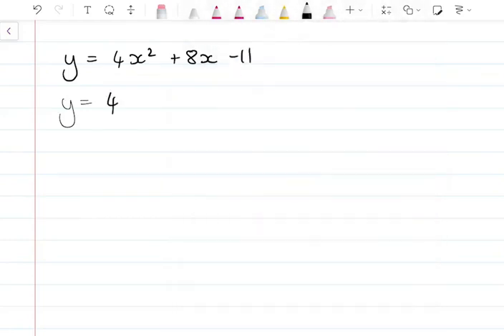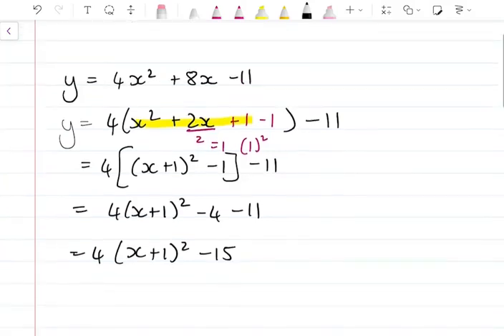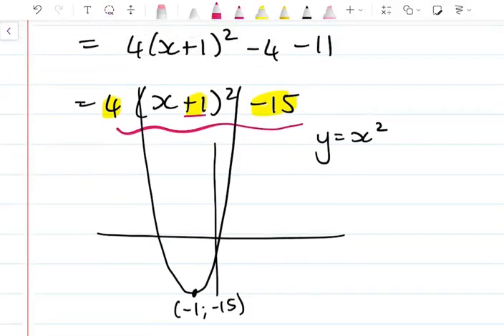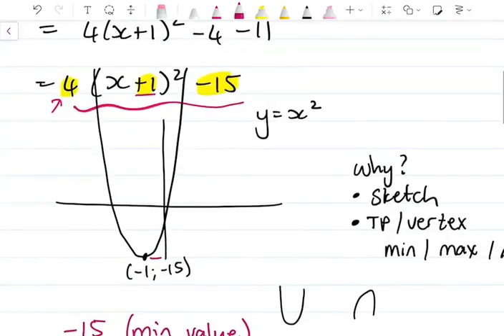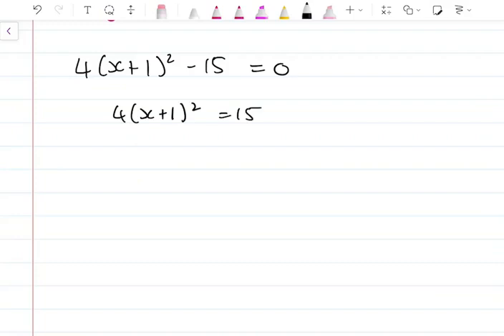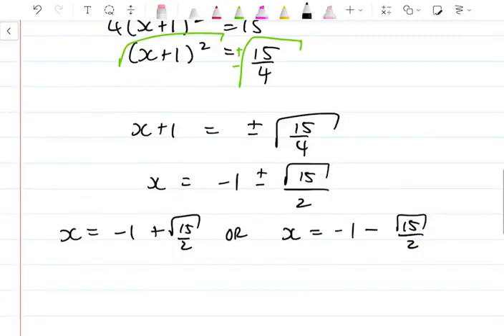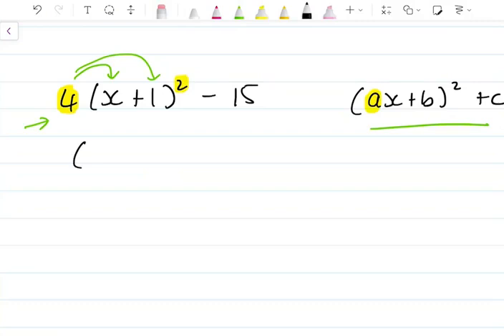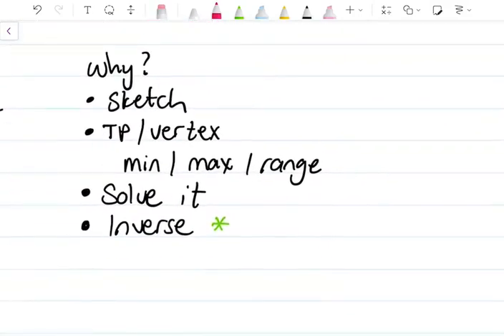Completing the Square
Reasons for completing the square. This is not an exhaustive list, but a good start.